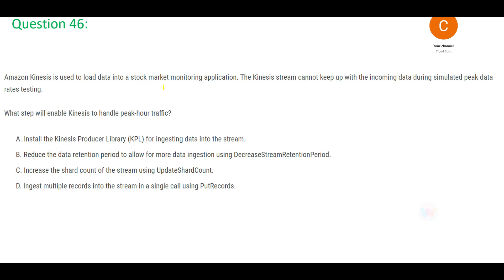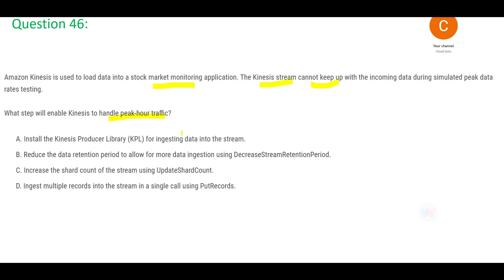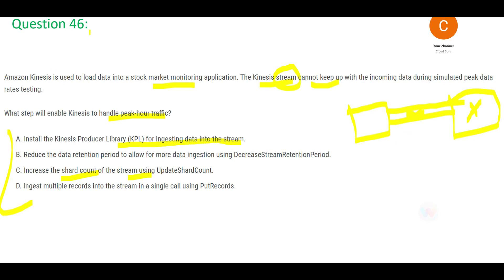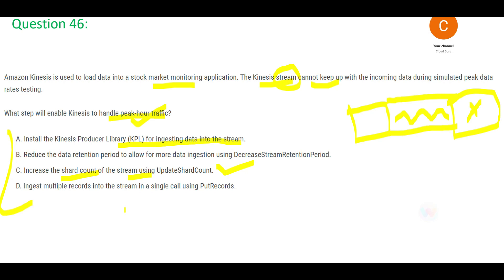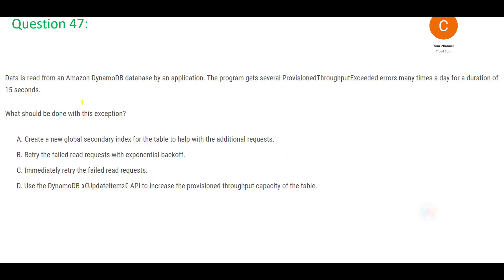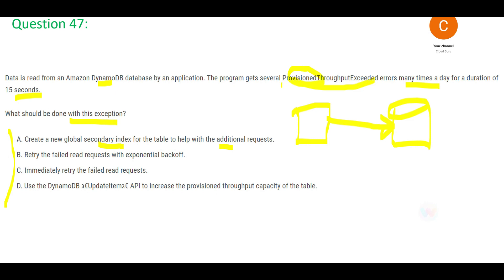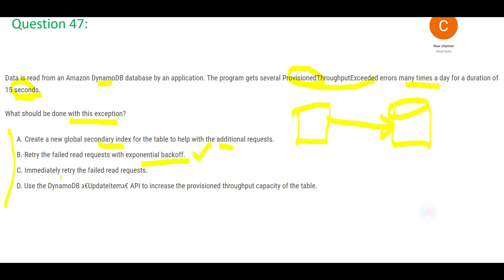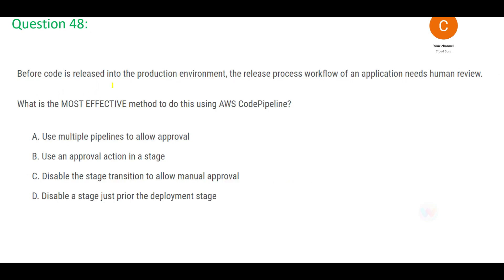Part 11- AWS Certified Developer Associate Real Certification Questions